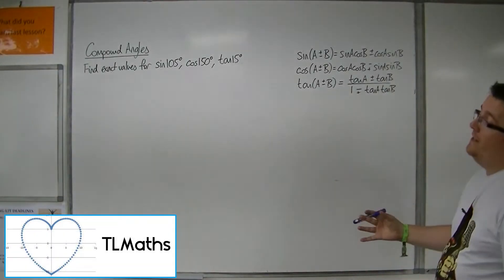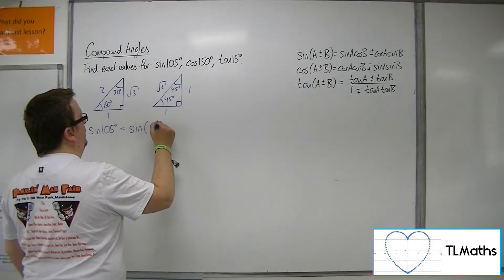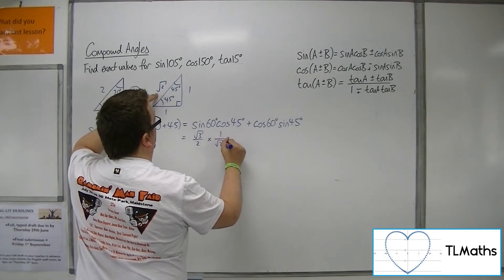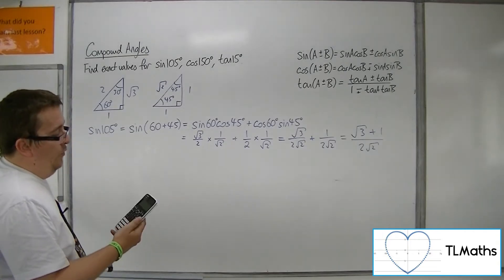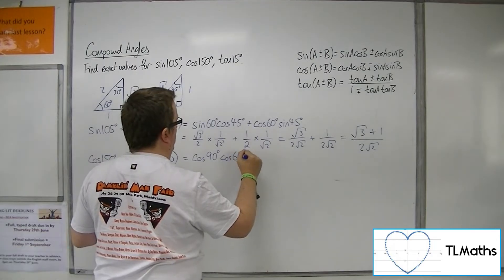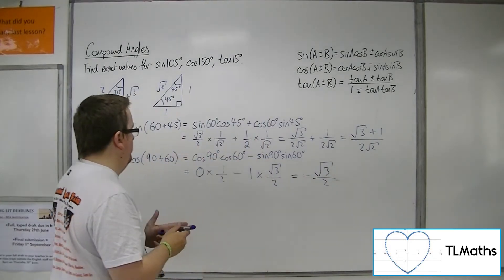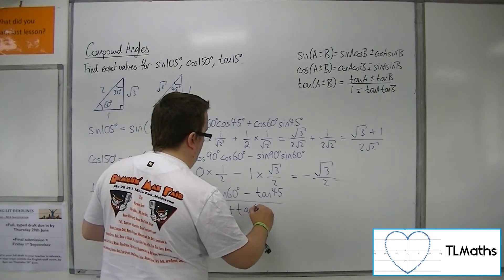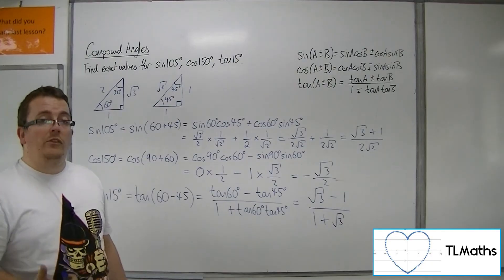A-Level Maths: E6-02 Compound Angles: Exact Values of sin(105°), cos(150°) & tan(15°)